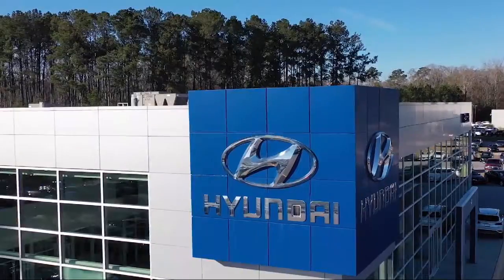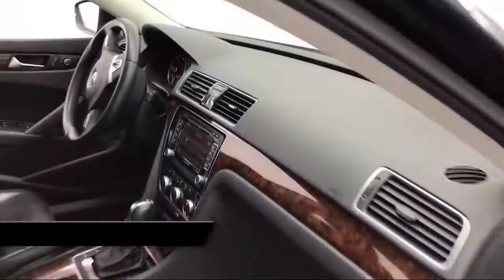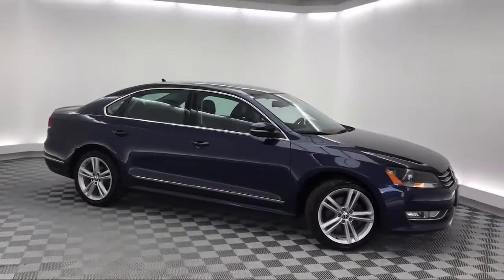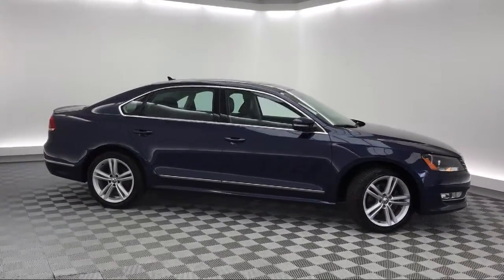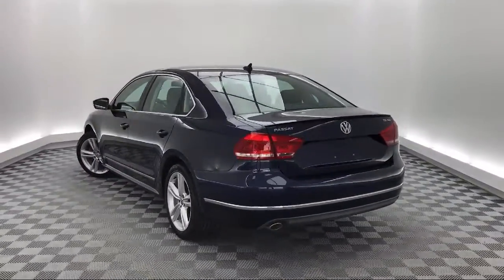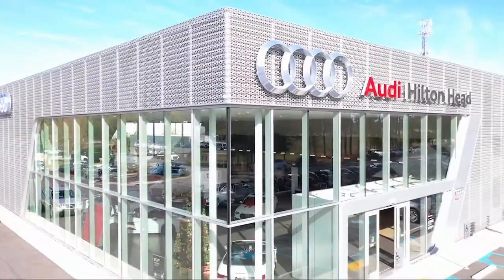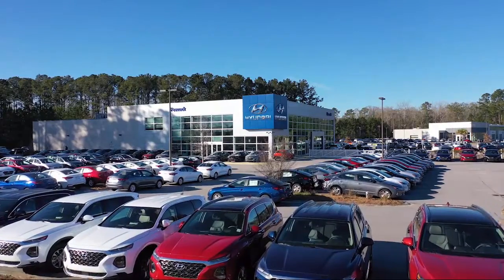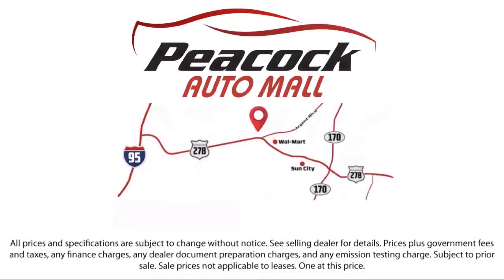2013 Volkswagen PASSAT Sedan TDI SEL Premium Savannah Hilton Head Beaufort Bluffton Pooler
2013 Volkswagen PASSAT Sedan TDI SEL Premium Stock Number: VP044832 Vin:1VWCN7A38DC044832.